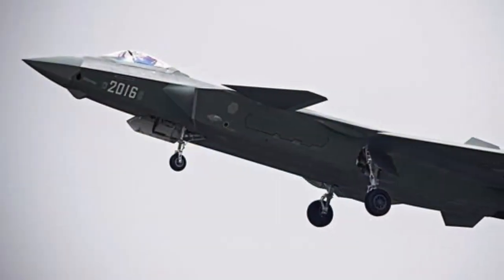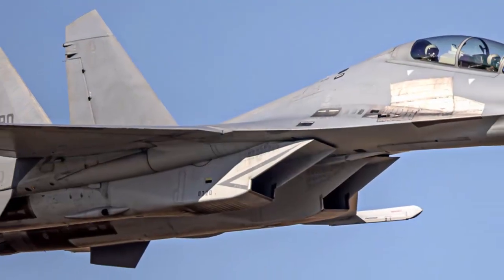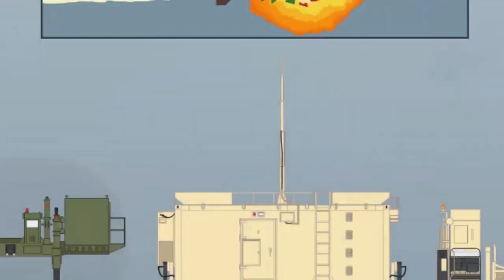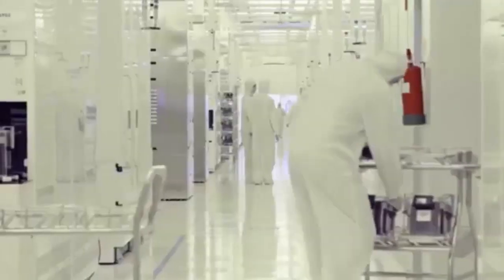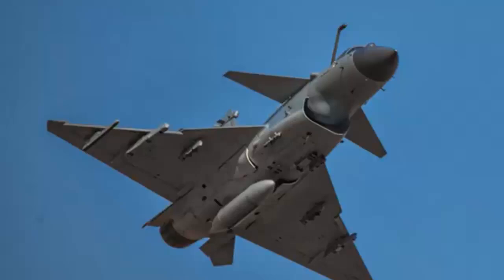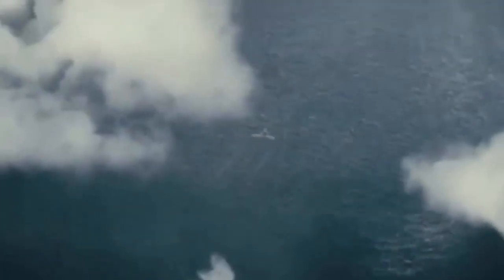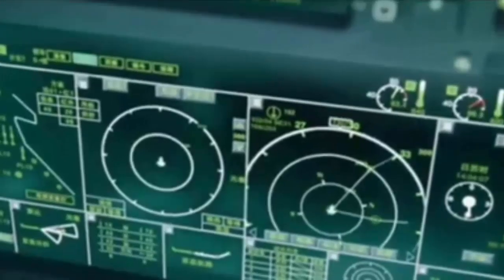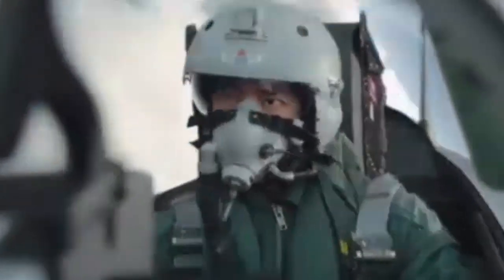All China's fighter jets Will get Stealth coatings, undetectable to enemy radars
Stealth coatings have been essential for fighter jets to minimize their detection, even if adversaries use multiple detection methods. However, producing stealth materials has never been cost-effective. Now, scientists in China have developed a method to produce these coatings at a low cost.